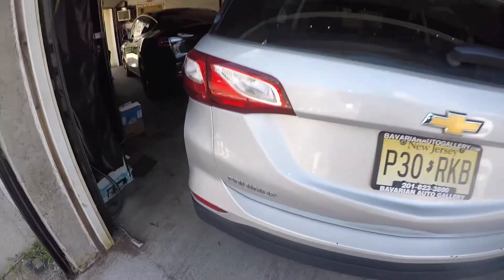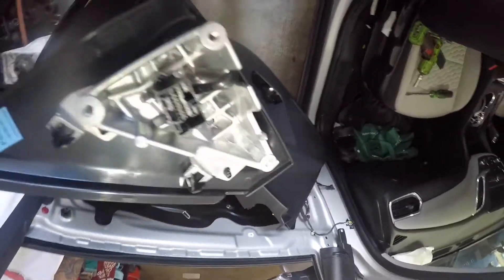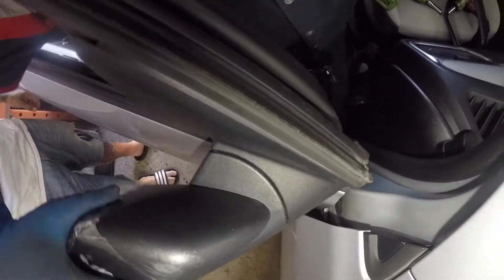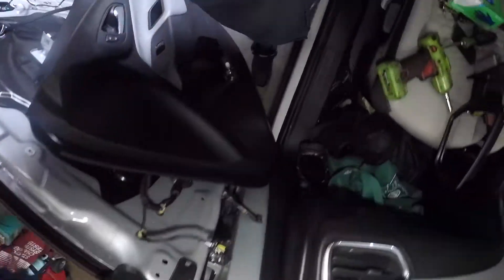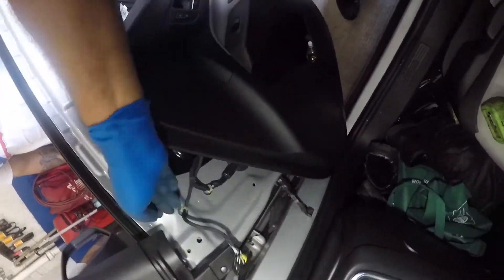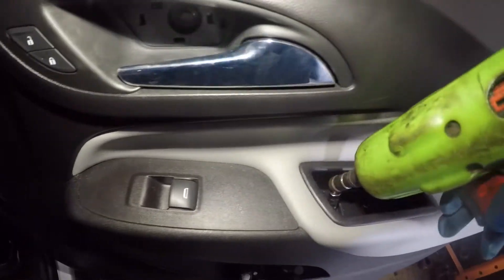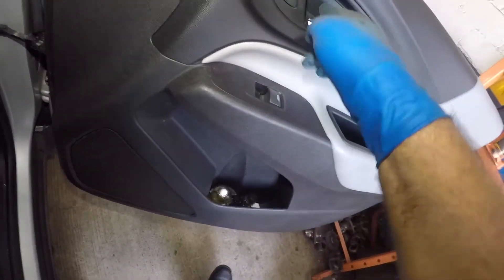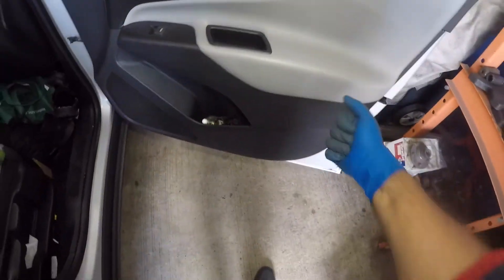2018 Chevy equinox remove door panel and replace side mirror